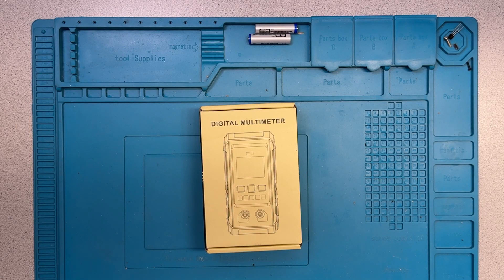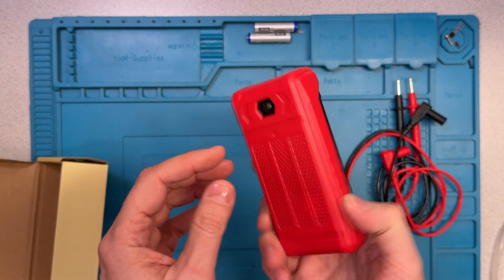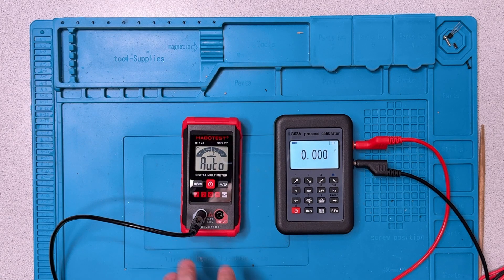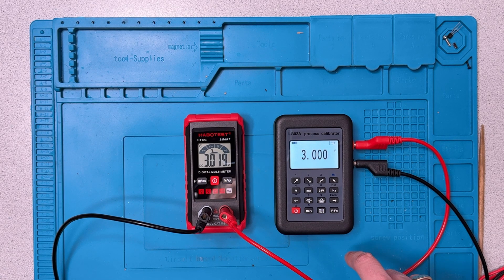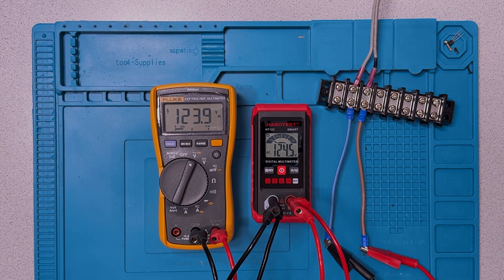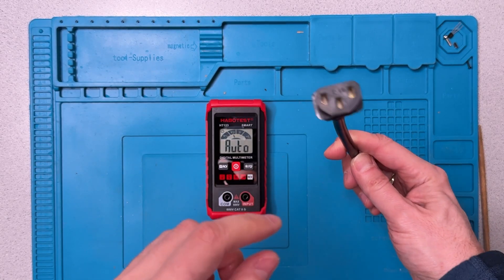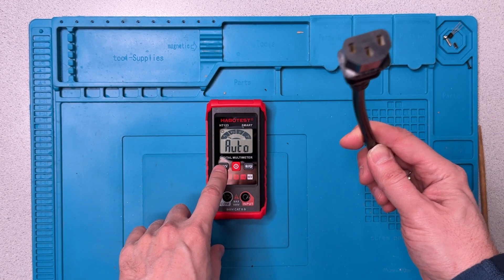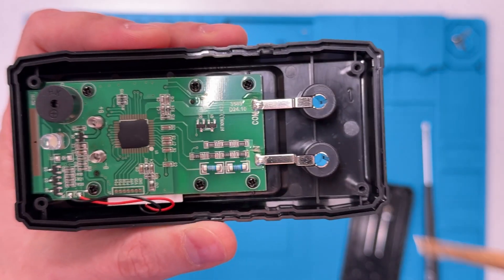Habotest HT123 (aka Tesmen TM-510) Unboxing, Review and Teardown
In this video I look at the Habotest HT123 another very basic multimeter. This review is a part of my Under $10 multimeter series. This model also sells as Tesmen TM-510, albeit at a higher price.